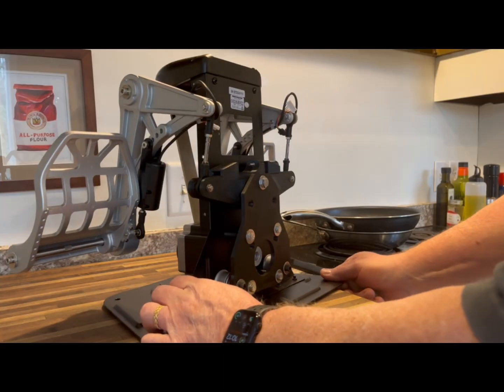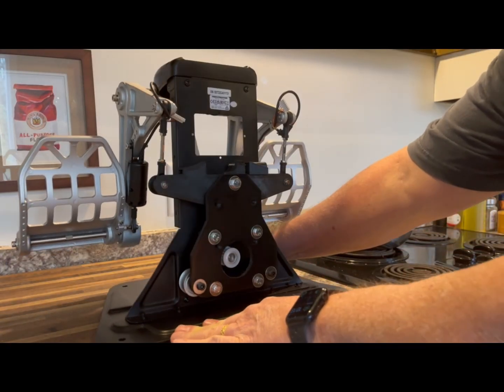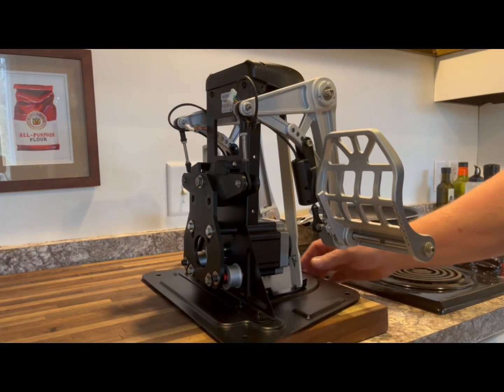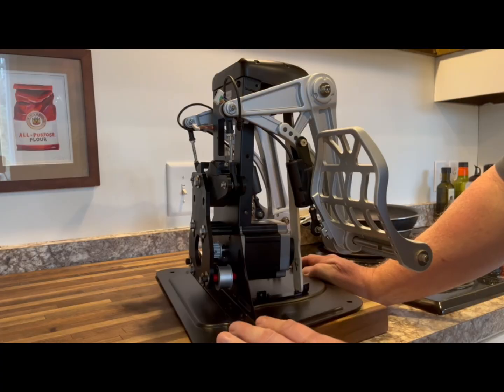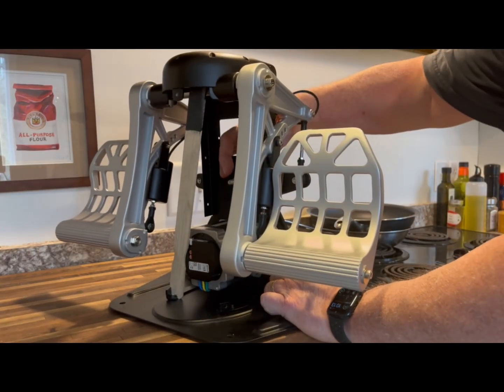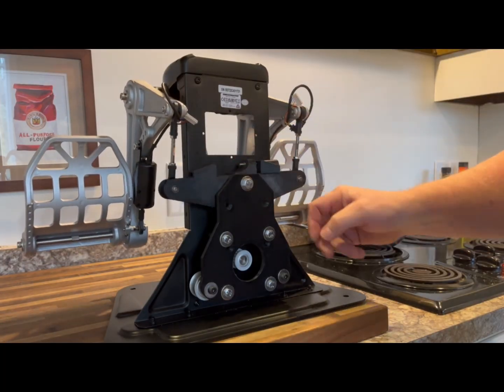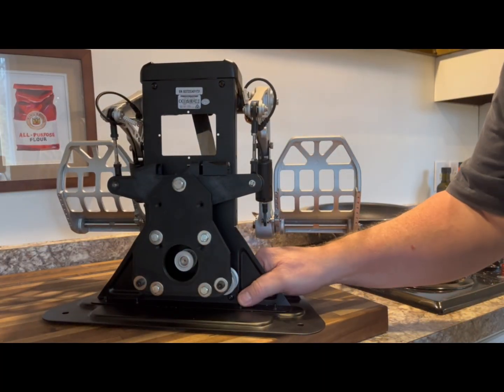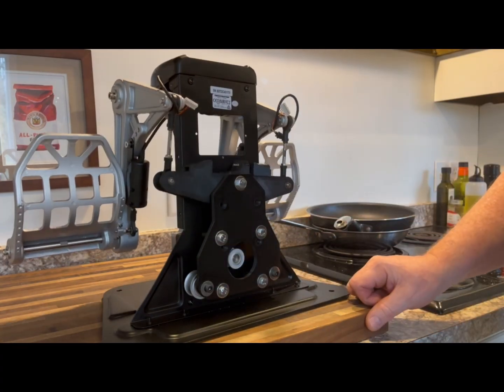DIY Force Feedback Thrustmaster TPR Rudder Pedals Using VPForce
A quick tour of the world's shortest warranty which ended when I started drilling holes in my brand new Thrustmaster TPR rudder pedals to set up a VPForce FFB build based on Smitty97 and FlyDoc53's contributions.    The point of this is to show how it goes together without all of the distraction of electronics in the way.  This is something I looked for when considering this project but never found anywhere.     Hope it helps the next person thinking of doing this.

I will be installing this on my MSFS 2024 based fully enclosed and soon to be fully force feedback enabled flight simulator based on the Piper Meridian.